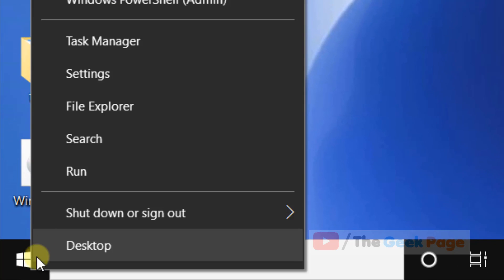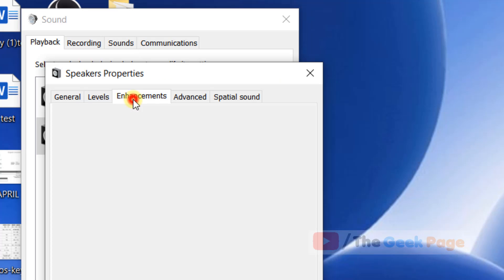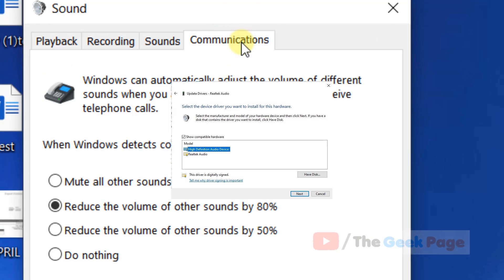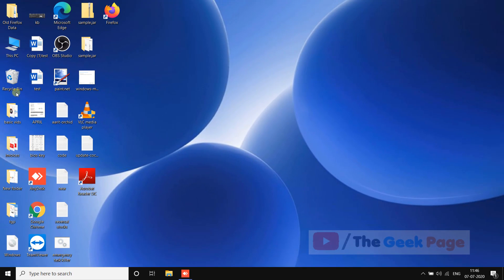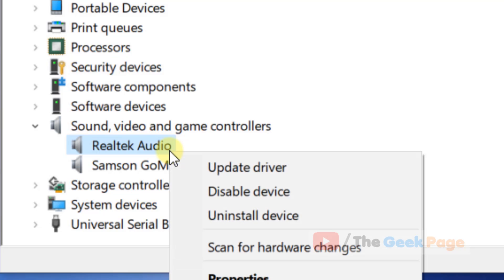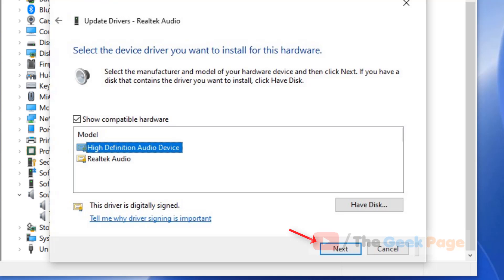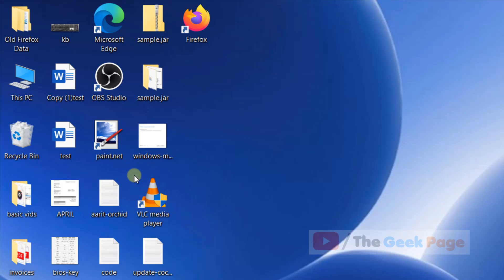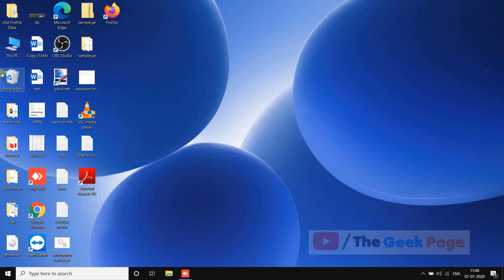Sound Volume Automatically going Up / Down , Jumps in Windows 10